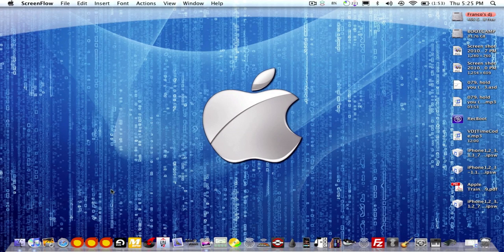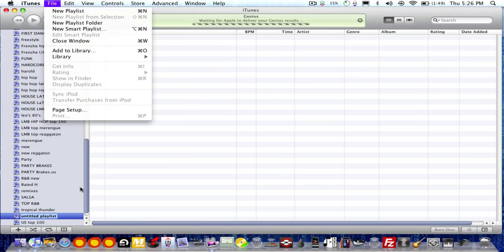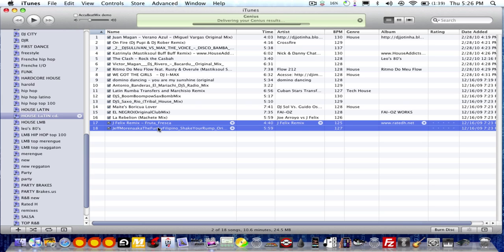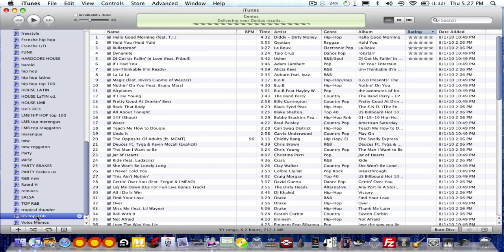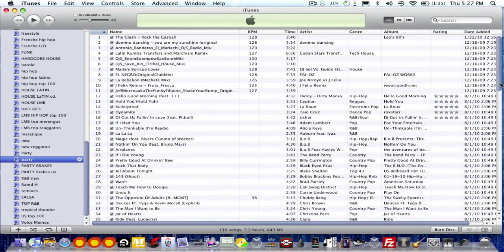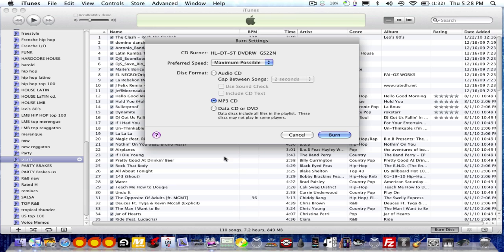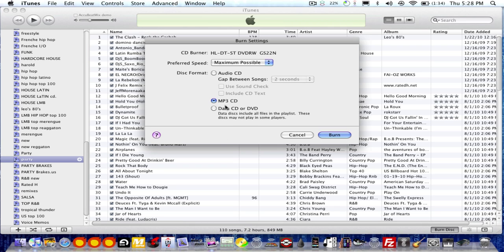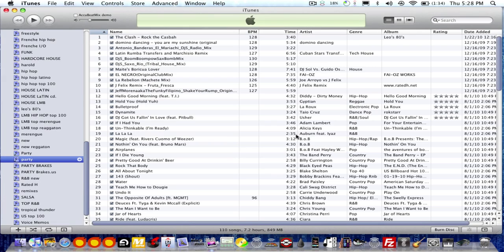How to Burn a mp3 cd on itunes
burn mp3 cd